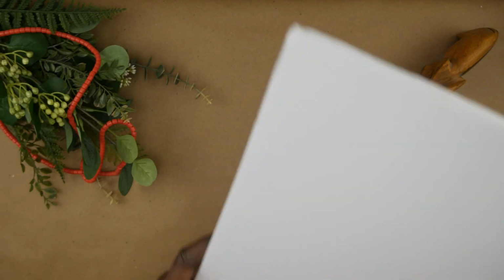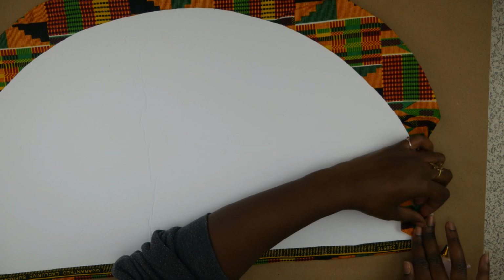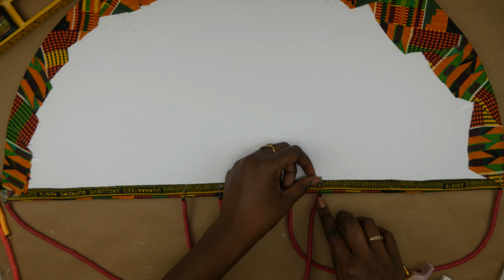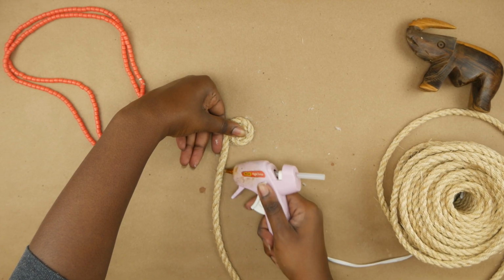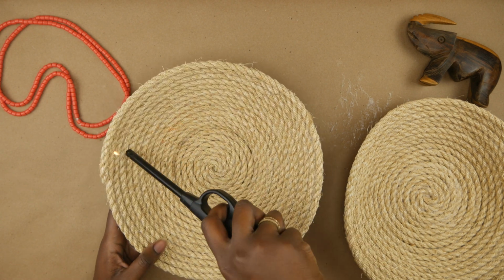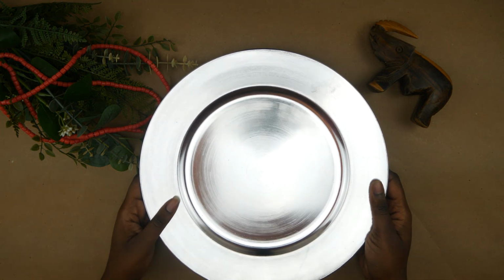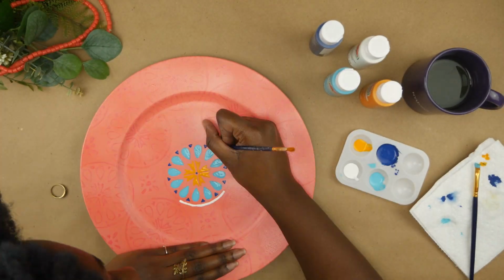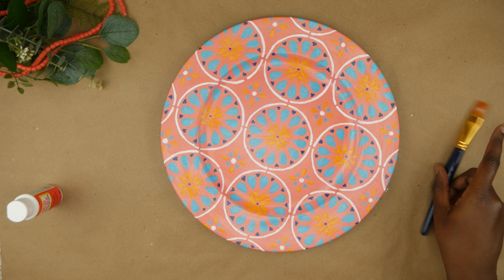Happy Black History Month Y'all!! DIY Edition || Fortune Frankly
It's Black History Month y'all! We're going back to the motherland and looking towards traditional crafts for today's DIY inspiration. Which one do you think you'll make?

My Makeup

💄 P.S. Yes, I am wearing two scarves. Had to look fly

DIY Supplies

Ghana - Kente Wall Hanging (0:55)

Rwanda - Rope Basket (4:16)

Morocco - Decorative Plate (6:56)
Coral spray paint

Filming Equipment

🎥 Camera
Panasonic Lumix G7 with a 14-42mm lens

🎤 Mic
Lavalier mic similar to this one